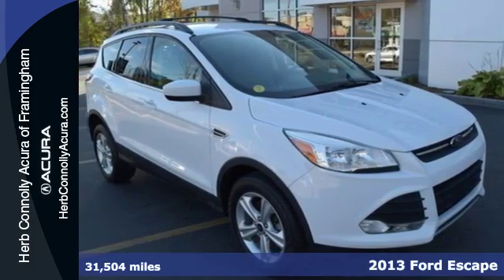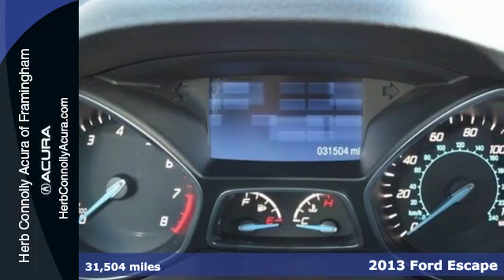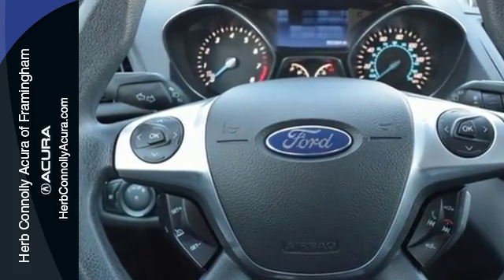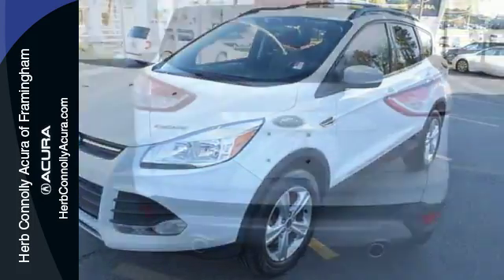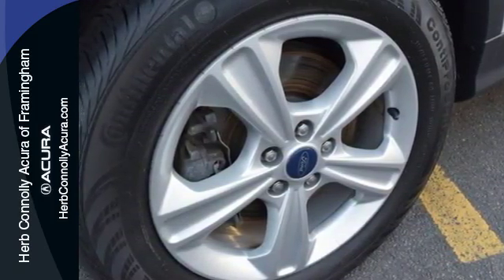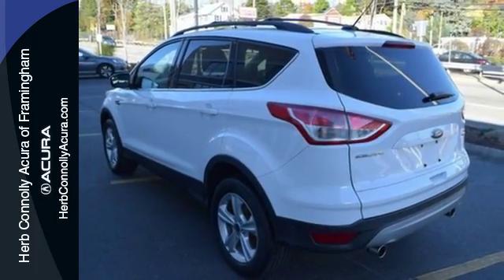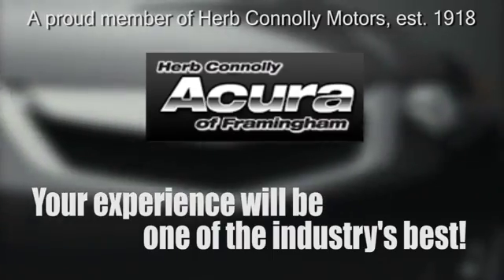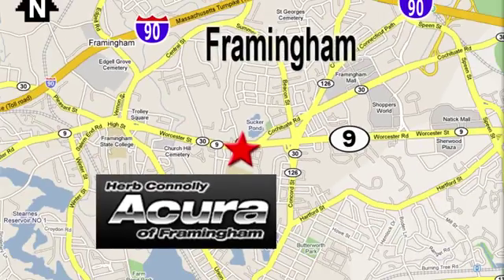Used 2013 Ford Escape Framingham Natick Marlborough MA, MA A5145P - SOLD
Year: 2013
Make: Ford
Model: Escape
Trim: SE
Engine: EcoBoost 2.0L I4 GTDi DOHC Turbocharged VCT
Transmission: 6-Speed Automatic
Color: White
Mileage: 31504
Stock #: A5145P
VIN: 1FMCU9G91DUD06693
Clean Carfax - One Owner - AWD - 2.0L EcoBoost - Alloy Wheels - Front Bucket Seats - Fog Lights - Automated Headlights - Illuminated Entry - Keyless Entry. This is the vehicle for you if you're looking to get great gas mileage on your way to work! Fuel economy is class leading. Named a finalist for Best of the Best for 2013 by AutoWeek. Herb Connolly Motors is the home of used car LIVE MARKET PRICING. LIVE MARKET PRICING gives our customers the piece of mind that we have already done the shopping for you and priced our vehicle aggressively in today's internet information marketplace while adjusting accordingly for - Supply - Equipment - Condition and Mileage. Remember at Herb Connolly Motors - WE DONT PLAY PRICING GAMES.

Address:
500 Worcester Road Route 9 E